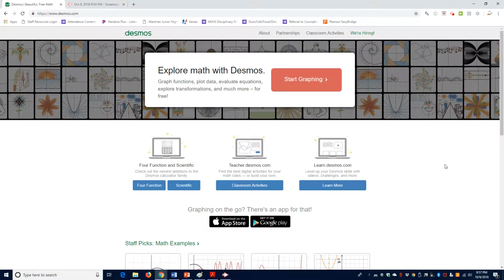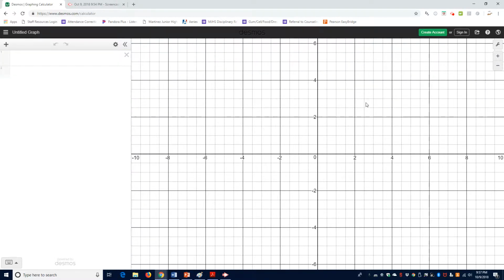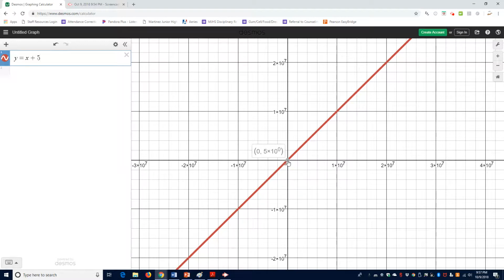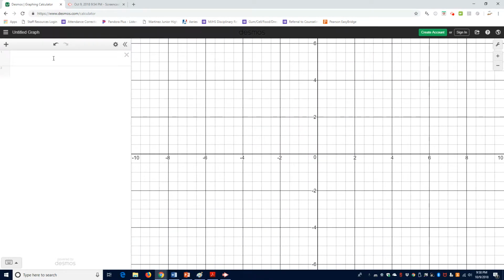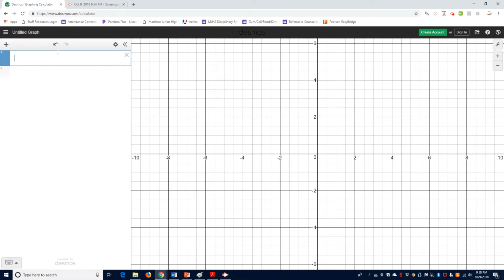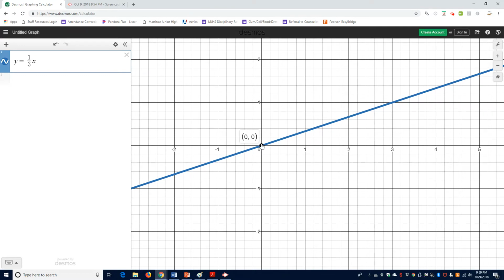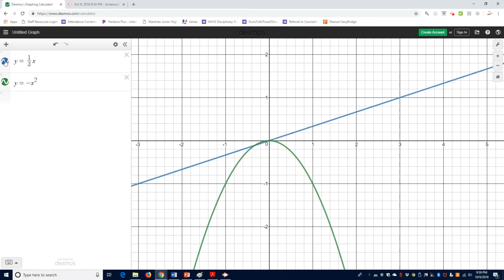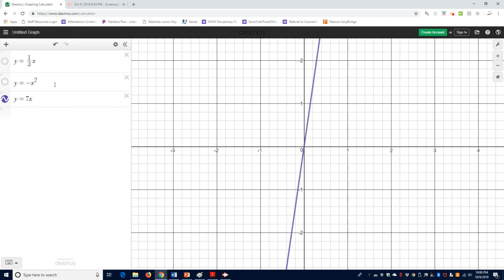Tips for Using Desmos